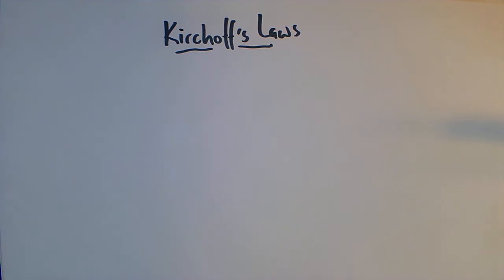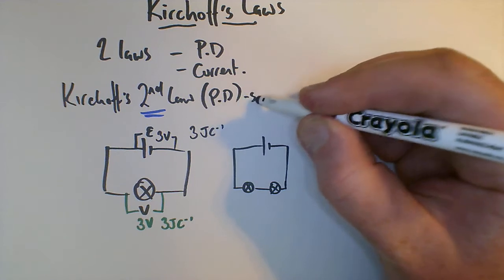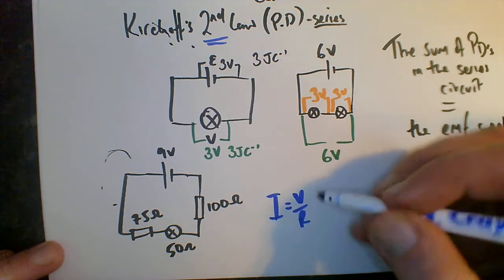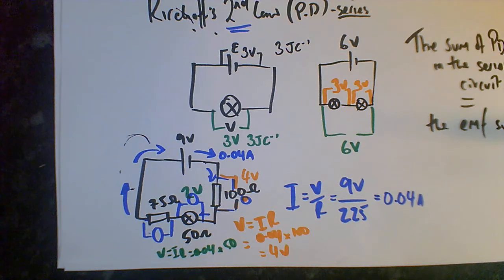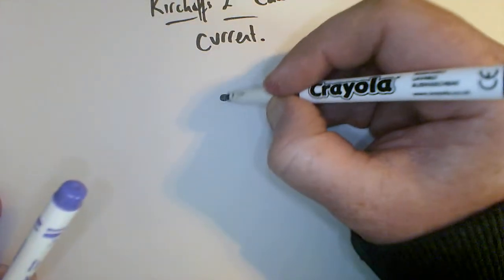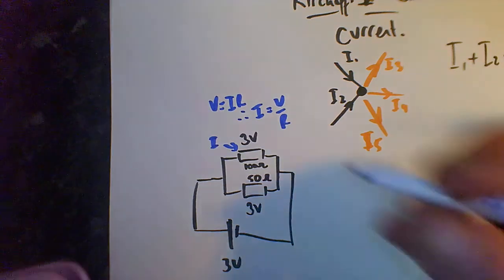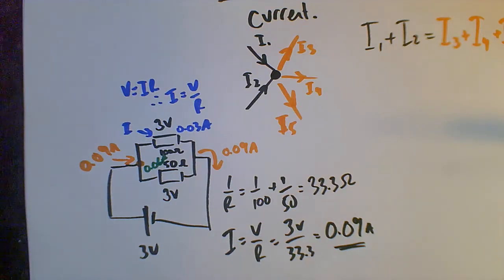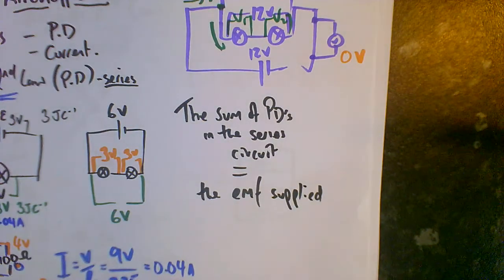Kirchoff's Laws in Circuit Analysis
Basic description of Kirchoff's Laws for year 12 on lockdown due to COVID-19 pandemic